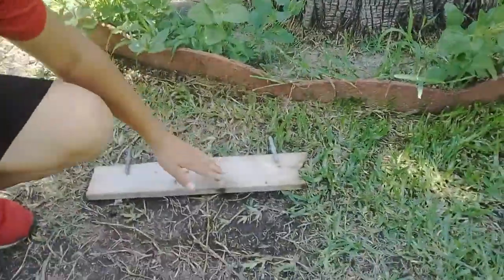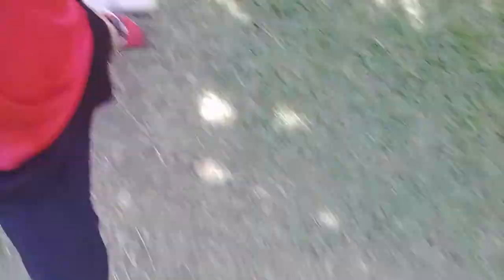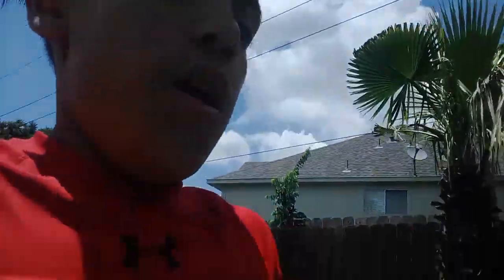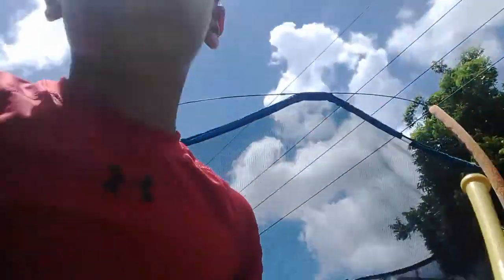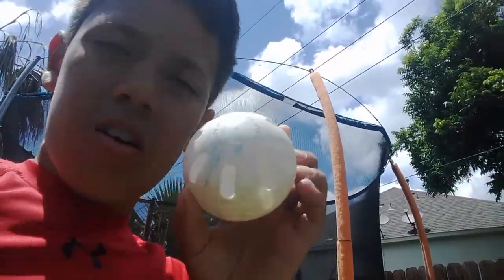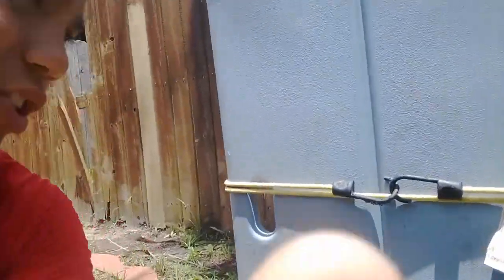wiffle ball series coming soon